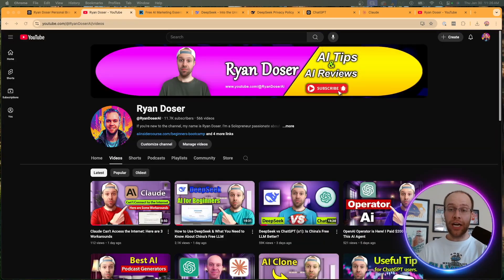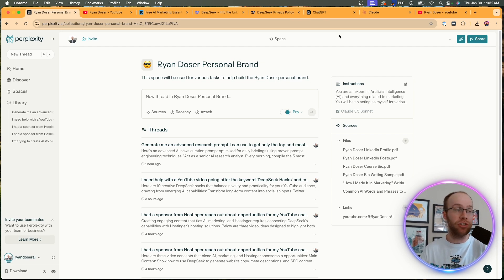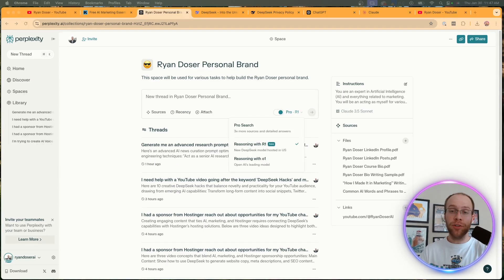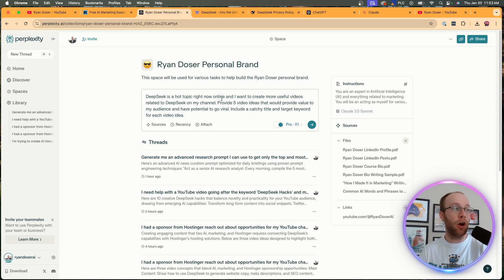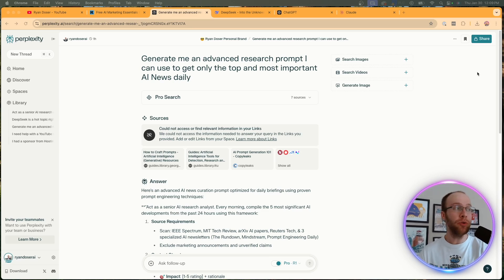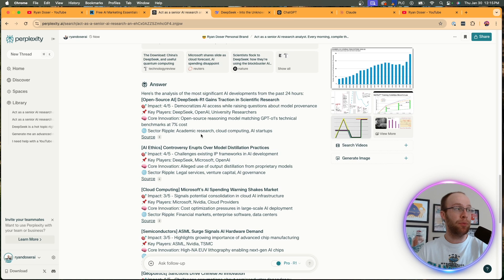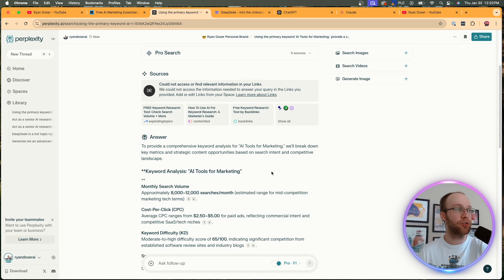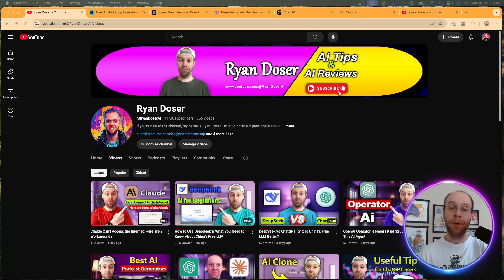I Found an AI Cheat Code! (Perplexity + DeepSeek + Claude)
This video explains an AI Cheat Code I discovered! You can combine Perplexity, DeepSeek R1, and Claude all in one chat.

Prompt Examples:

1. Advanced Prompt Generator: "Generate me an advanced research prompt I can use to get only the top and most important AI News daily."

2. Keyword Research: "Using the primary keyword [Insert Keyword] provide a comprehensive keyword analysis. Include the following details:

Monthly Search Volume: The average number of searches per month for this keyword.
Cost-Per-Click (CPC): The average CPC for paid search ads targeting this keyword.
Keyword Difficulty (KD): A score indicating how challenging it is to rank for this keyword organically.
Search Intent: Determine the primary intent behind the searches for this keyword (e.g., informational, navigational, transactional, or commercial).
Content Ideas: Generate 3-5 content ideas that align with the keyword and its search intent. Include possible titles or angles for each idea.

If relevant, provide a list of related keywords or long-tail variations with their respective metrics."

Time Stamps:
0:00 Intro
0:38 What is this AI Cheat Code?
2:06 Perplexity & DeepSeek Update
3:25 Why This Combination is Powerful
4:43 Ideation Example
6:28 Researching AI News Example
8:56 Keyword Research Example
11:00 Final Thoughts